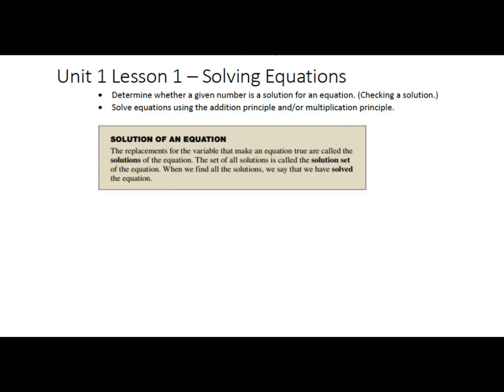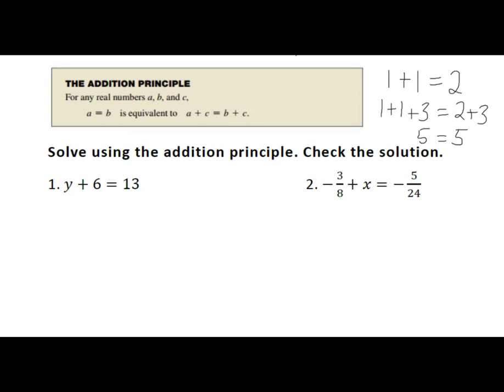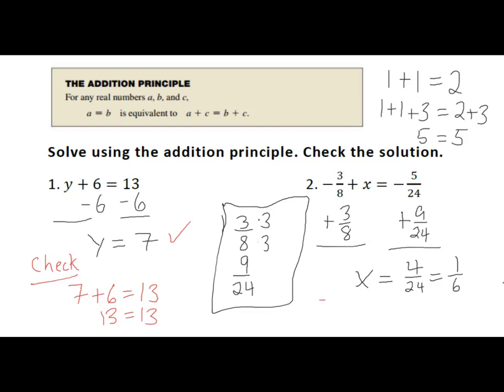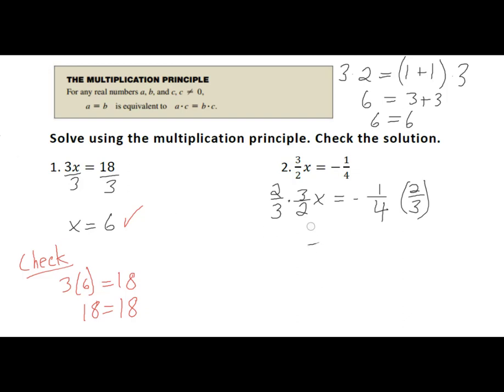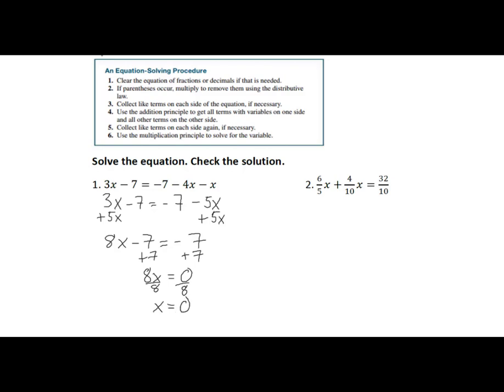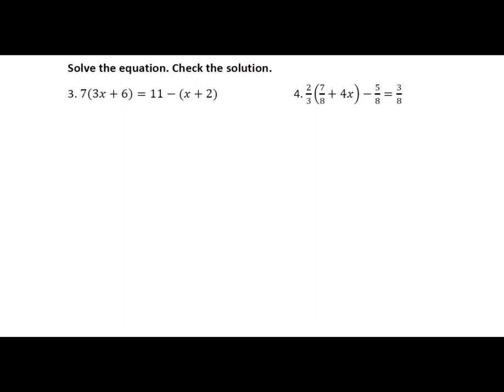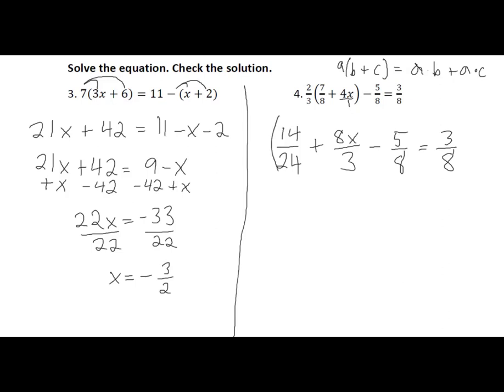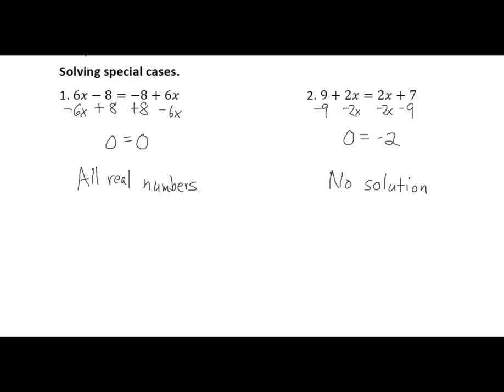Lecture 1.1 - Solving Equations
Testing Solutions
Solving Linear Equations
Special Cases of Solving